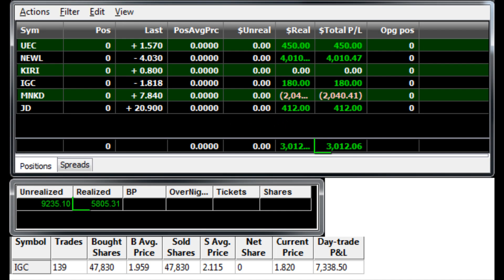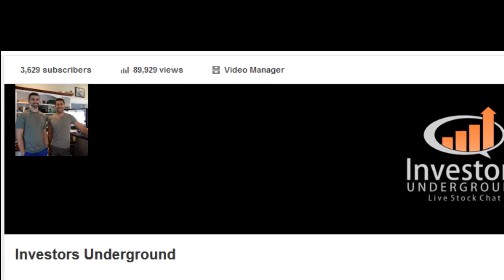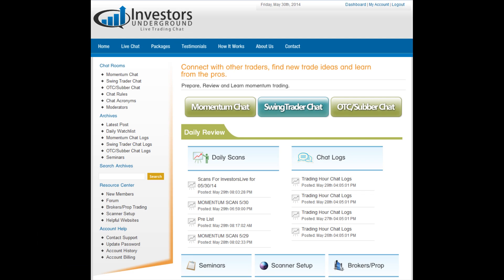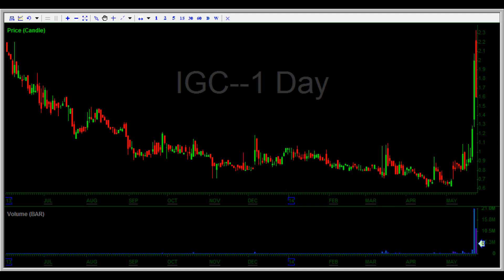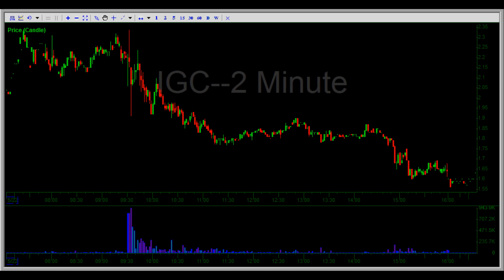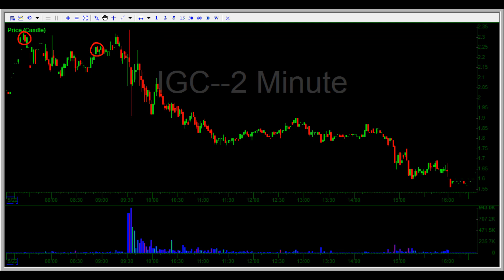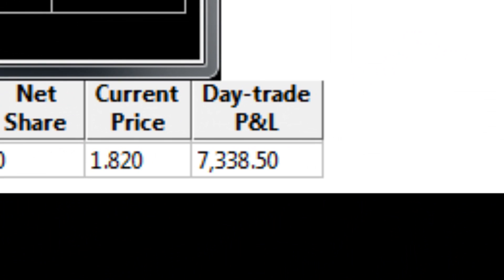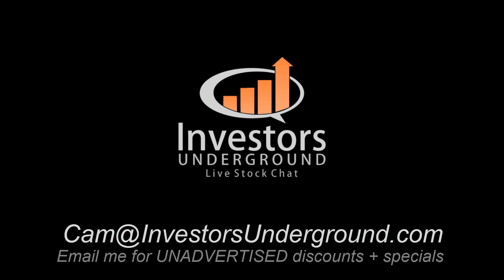How to short sell - $7500 profit on IGC at Investors Underground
Choose HD quality to see text & numbers better !!!

Investors Underground
Day trading chat